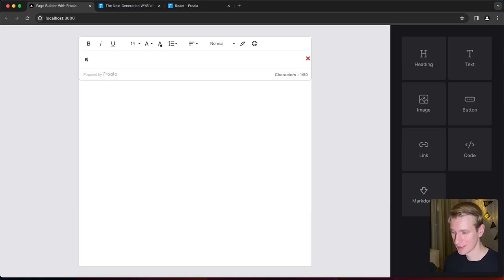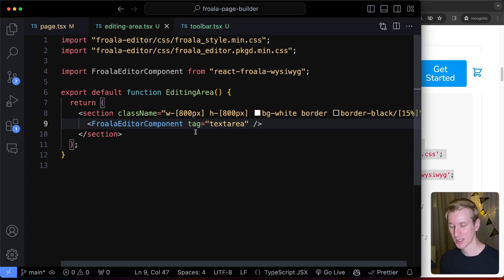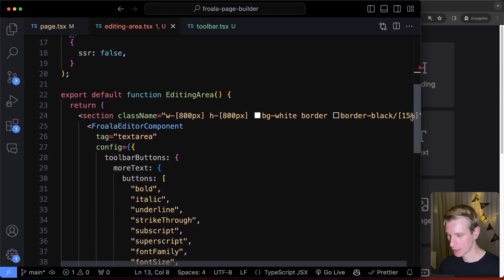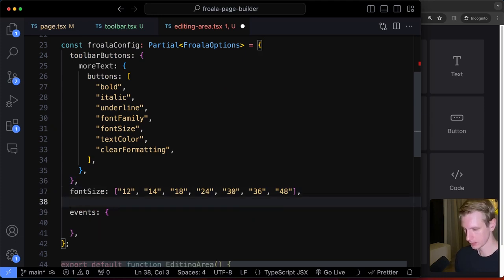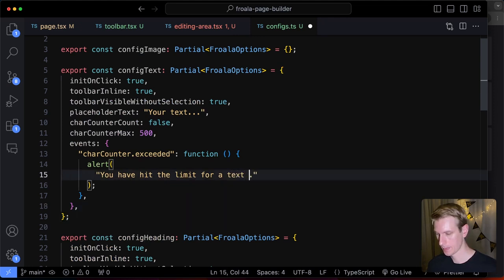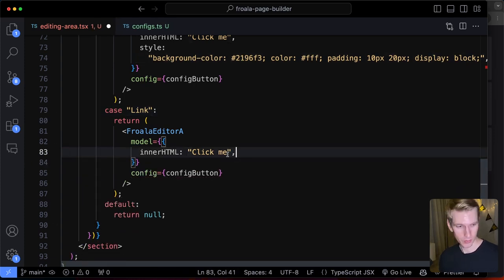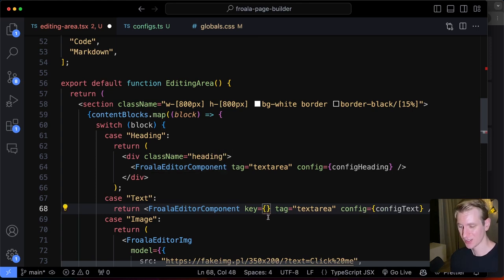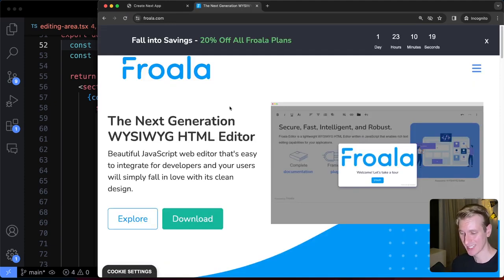React Tutorial: Create a Page Builder with Froala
Build a page builder with Froala.

⏱️ Timestamps:
0:00 Overview
08:47 Create UI
12:32 Setup Froala in React
17:03 dynamic() import
18:45 Froala options (config)
24:17 Froala plugins
28:52 Toolbar buttons customization
31:24 Custom buttons in toolbar
31:46 TypeScript with Froala
37:35 Froala events & methods
44:12 Inline toolbar
47:55 Multiple Froala editors
49:45 initOnClick()
50:53 Add multiple content blocks
56:54 Width of toolbar
58:13 Get text content of editor
1:00:30 Froala model (controlled components)
1:03:52 Froala image component
1:06:59 Froala button component
1:09:47 Froala link (anchor) component
1:12:23 Link styles
1:15:00 Froala code block (code view)
1:21:26 Froala markdown
1:23:47 Add blocks by clicking (finish project)
1:34:44 FroalaEditorView component